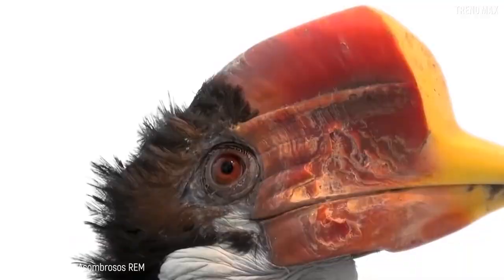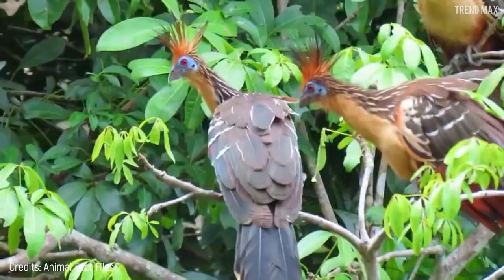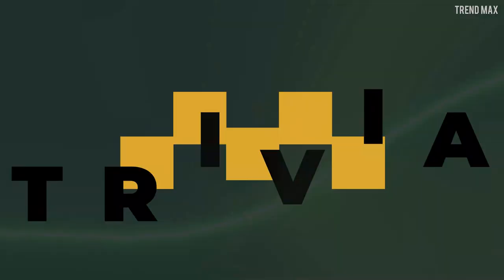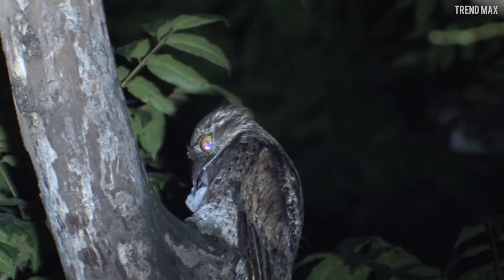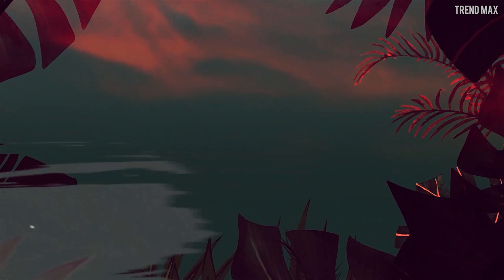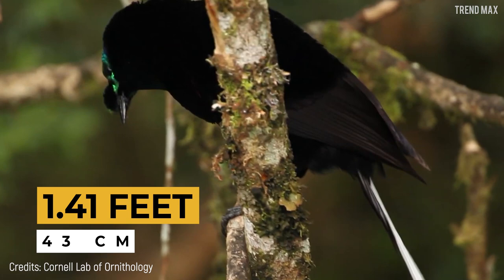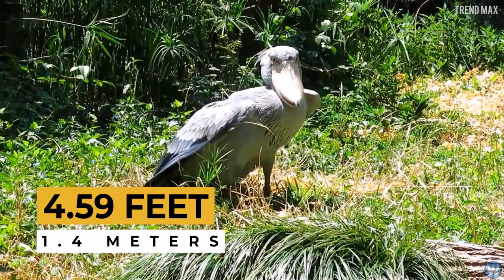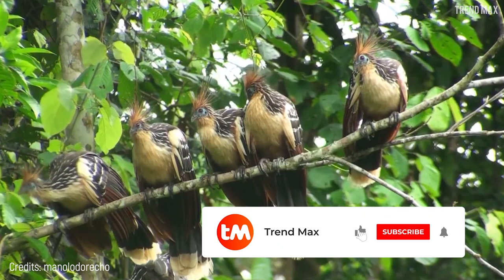The RAREST BIRDS In The World - Part 2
Check it out to the rarest birds in the planet. Birds with giant beaks and rockstar hairstyles. You’ll probably think I'm talking about feathered freaks, time to find out!

Kakapo
Believe me, when I say that you’ve never seen a parrot like the Kakapo, I’m not lying. This parrot is known to be the only non-flying parrot in the world, as well as the heaviest at 8.8 pounds.

Philippine Eagle
The Philippine eagle must be the strangest of all as it resembles a young punk fan staring at you. It’s the national bird of the Philippines, its country of origin...

Hoatzin
The hoatzin is the perfect example of what a bad haircut would be in the animal kingdom, just look at those orange tips on its head.

Kagu
Have you ever wondered what a bird with a rockstar style would look like? Well, just look at the Kagu's hairstyle.

Helmeted hornbill
This bird looks like something out of an animation studio, I introduce you to the helmeted hornbill. And yes, I know, you can't help but stare at its huge beak.

Greater Bird of Paradise
I'm pretty sure this bird is the living representation of the Legendary Pokemon Ho-oh. That's right, the Greater Bird of Paradise is that amazing.

Common Potoo
Get ready! as you could get the scare of your life if you come across this creature with huge eyes and mouth in the middle of the dark.

Ribbon-Tailed Astrapia
When the ribbon-tailed astrapia was discovered in 1939, it blew researchers away. This bird has a tail with two huge white feathers...

Great Curassow
The Great Curassow isn’t a common bird, just look at that huge yellow bulge in its beak, which, by the way, only males have.

Christmas Island frigatebird
Have you ever seen a bird with an inflated red chest about to burst like an Angry bird? Well, if you haven’t seen one, I introduce you to the Christmas Island frigatebird.